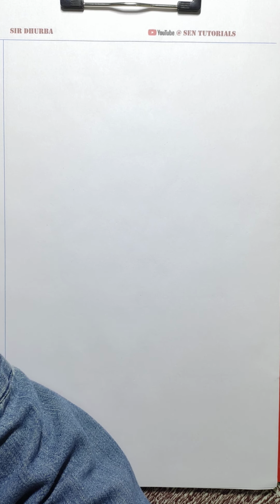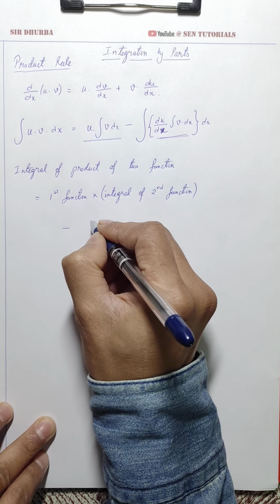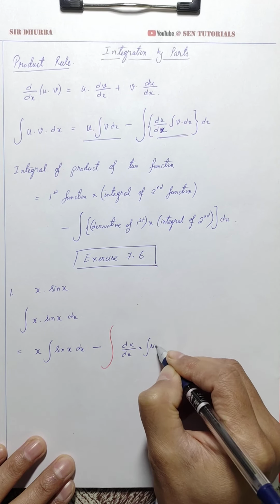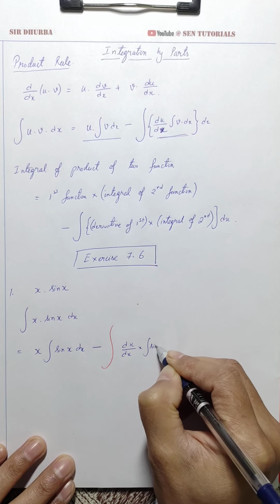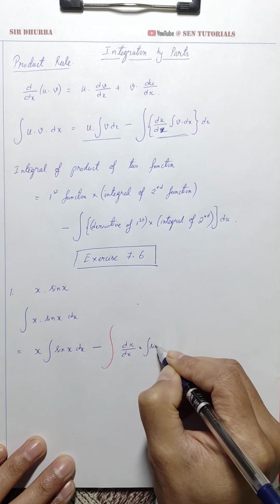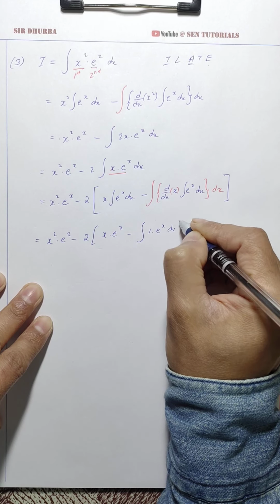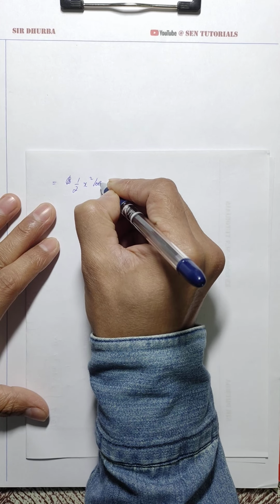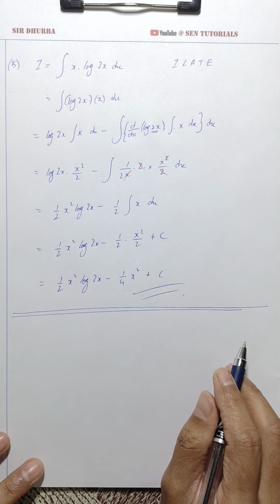Integration by parts ( simple way ) | 12 Mathematics | Exercise 7.6 intro | NCERT | Q 1 - Q 5 solved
One more method of integration found quite useful is Integration by parts for integrating products of functions.
Intro
Exercise 7.6